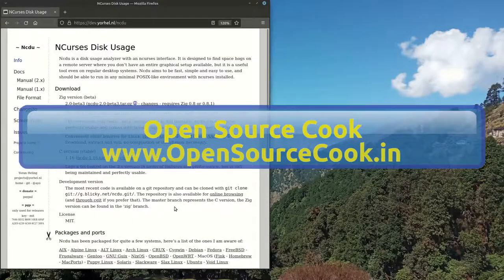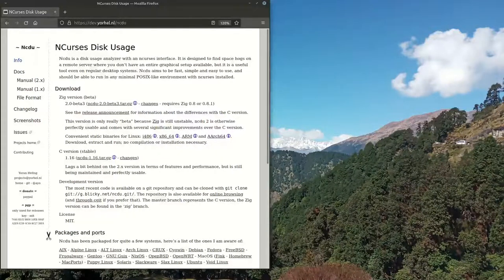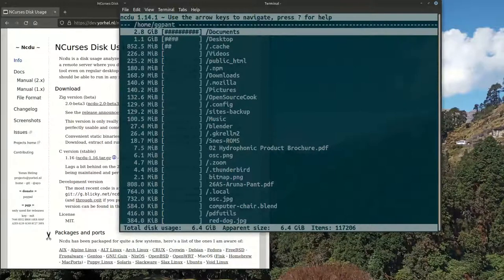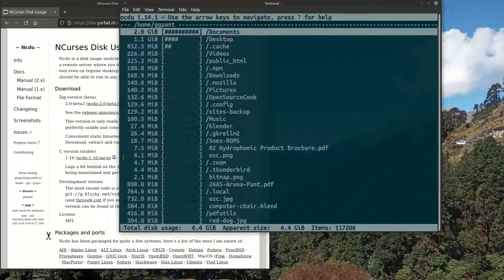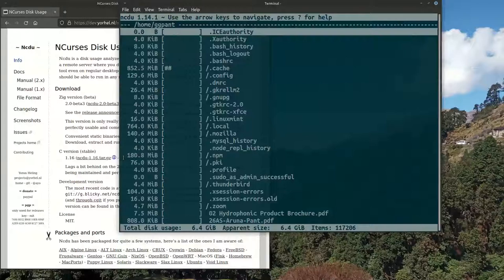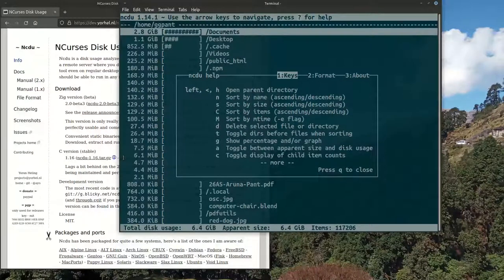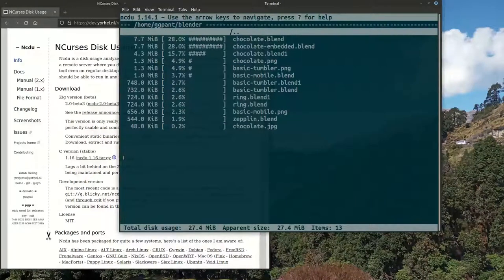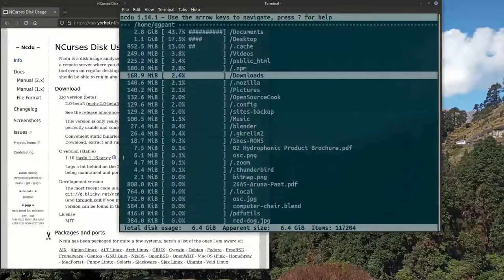NCurses Disk Usage command line utility for GNU/Linux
Ncdu is a disk usage analyzer with an ncurses interface. It is designed to find space hogs on a remote server where you don’t have an entire graphical setup available, but it is a useful tool even on regular desktop systems.
It is very fast and intuitive. Also provides access to shell and delete option.
It is a really cool alternative to the du command,  even though it is based on the du command :D